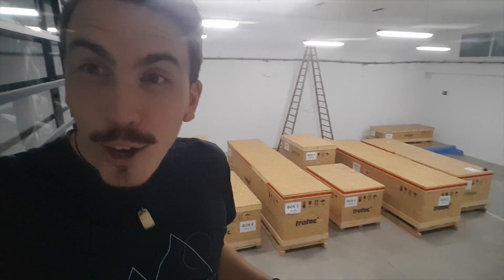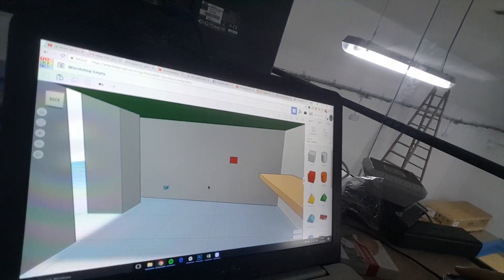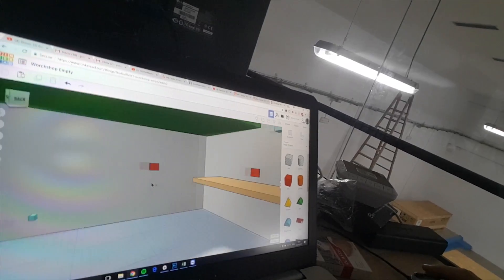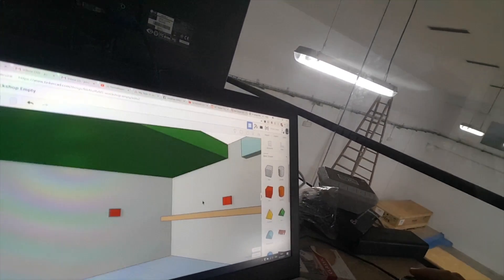4 Tonne Laser Cutter Delivery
That's right... Today we had a 4 tonne laser delivered! So in a nut shell the beast is here! I have never seen boxes this size in my life. Plus I've never had a delivery that last's over 5 hours... ( Of course this includes lunch ). But it's here and I can't wait to get going... HOWEVER, now comes a WEEK long installation!